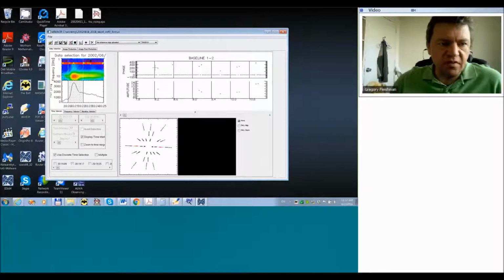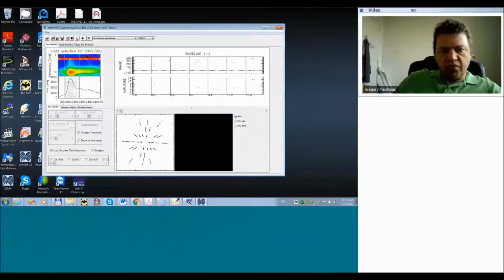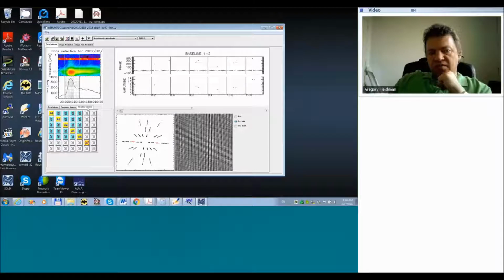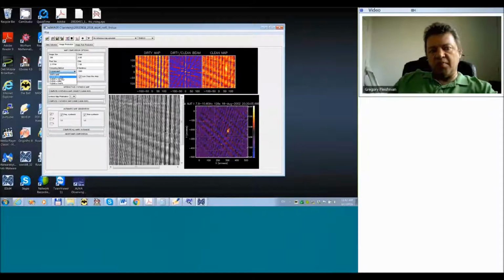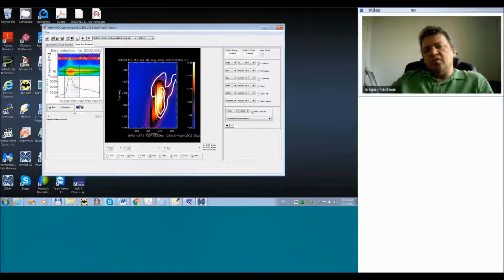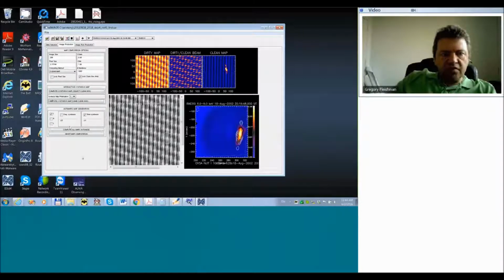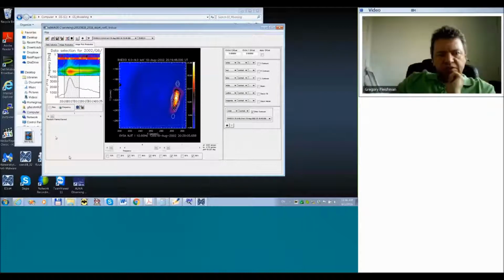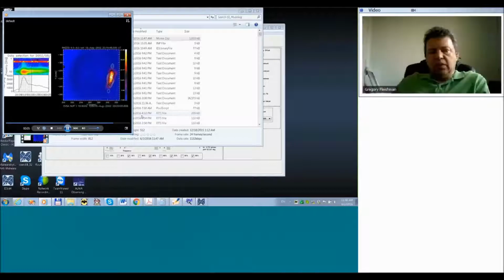GF Lec 3 Part III